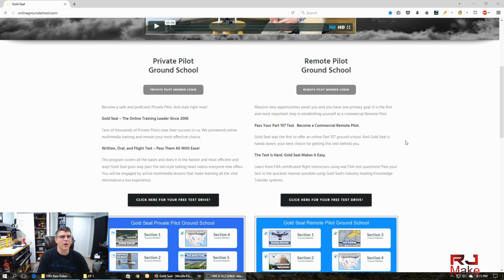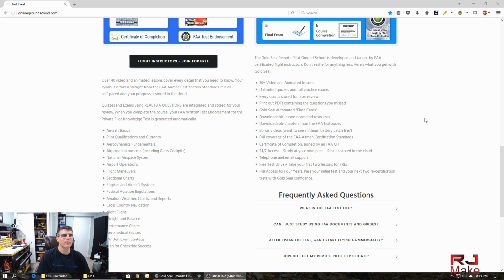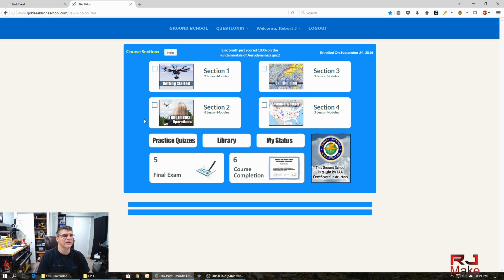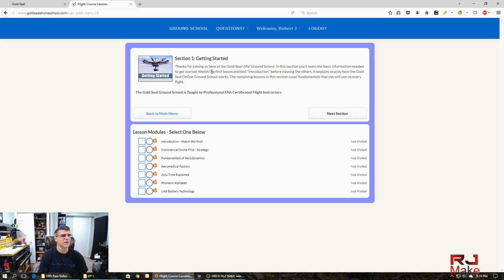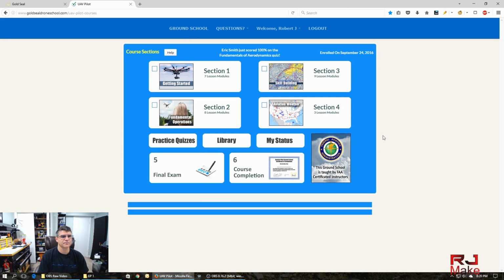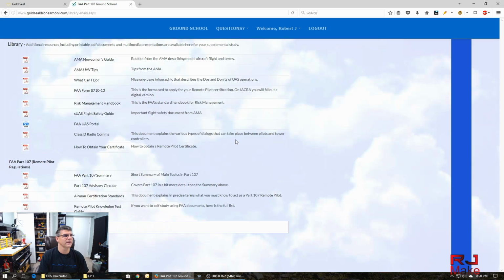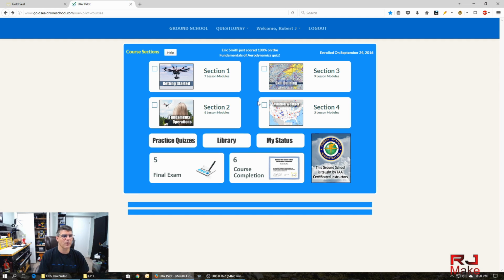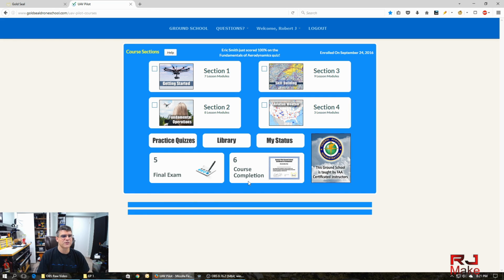Noob To Part 107 sUAS Pilot -- Can it been done? -- The Gold Seal Way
This is a video series to see if a complete noob, someone who's knows absolutely nothing can learn what is required by the FAA in order to pass the test.

Now I will not be going at it alone. I'll have the help and study resources from the professional flight instructors over at Gold Seal Remote Pilot Ground School.

So come alone on my journey, and lets see together if Gold Seal's course is up to the challenge that is me.. :-)